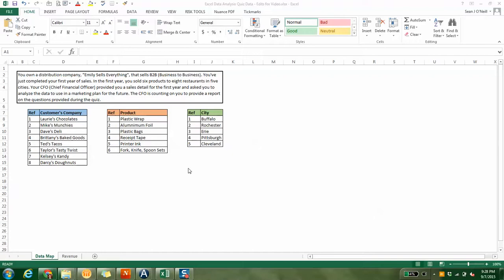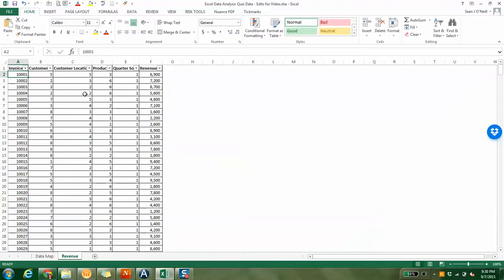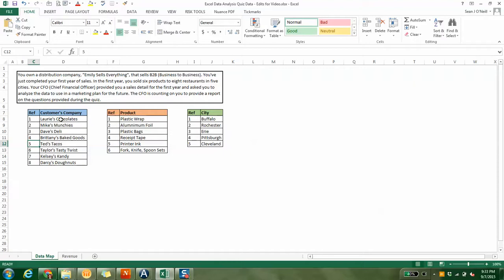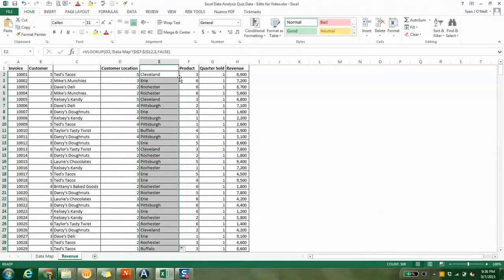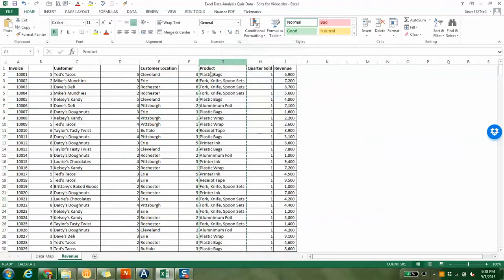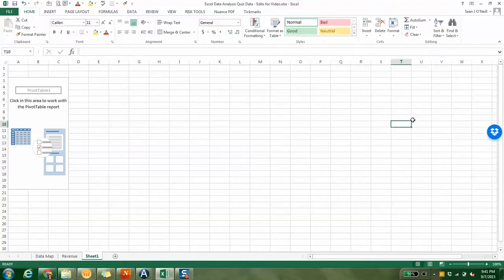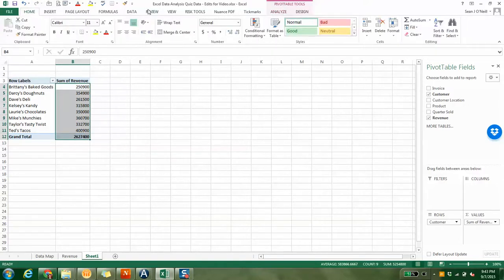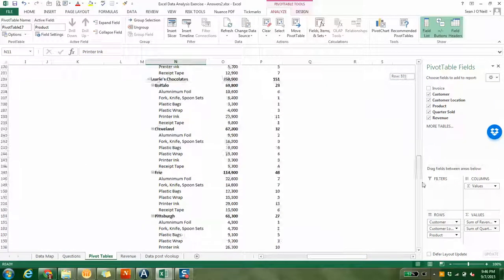How to Use VLookups and Pivot Tables